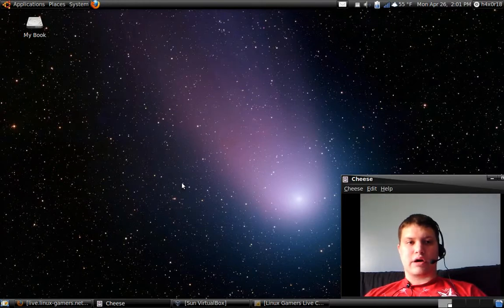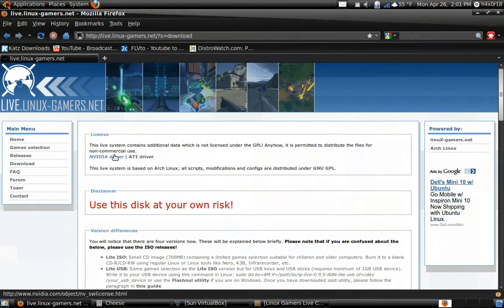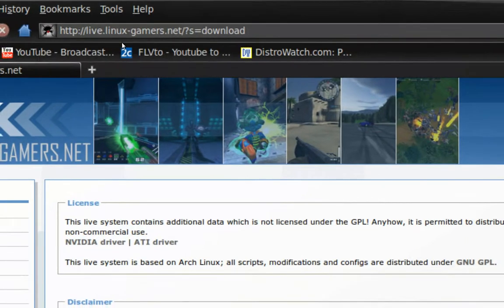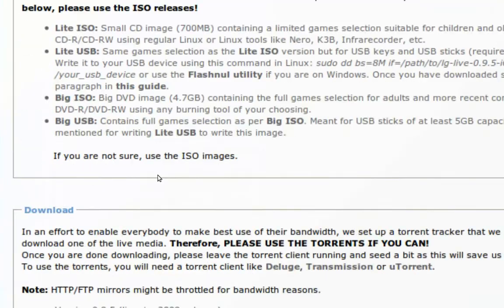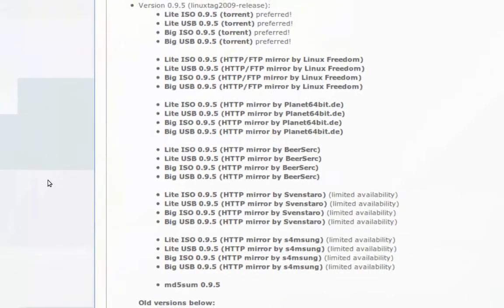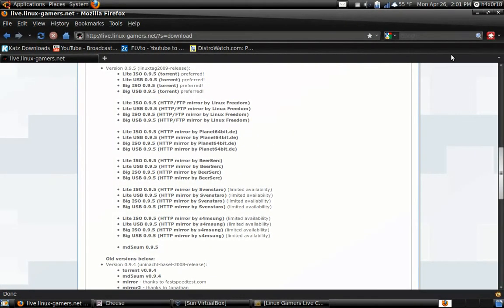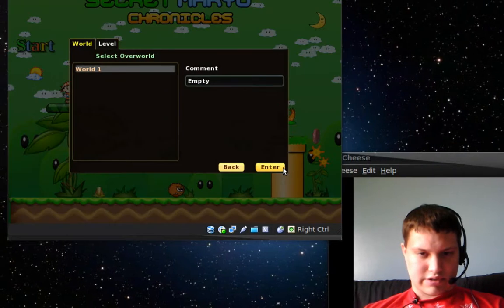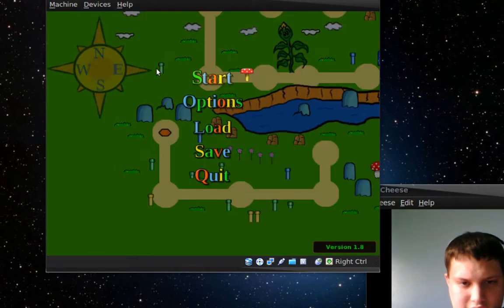Linux Gamers Live CD Big Review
In this video, I go over Linux Gamers Live CD Big version. I discuss how I like it and my opinions on the distro.